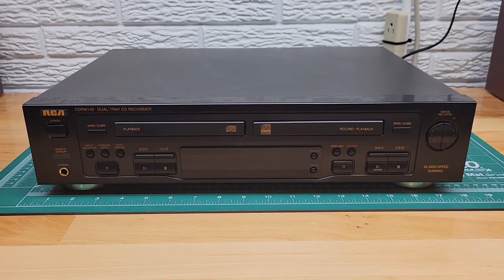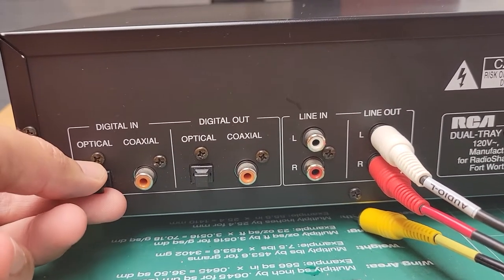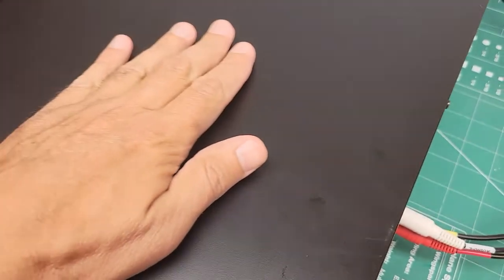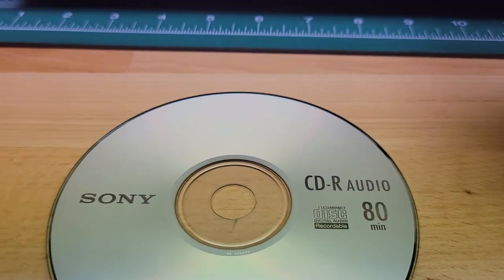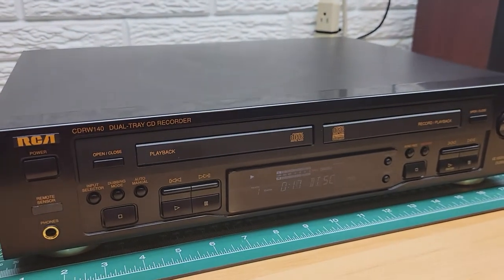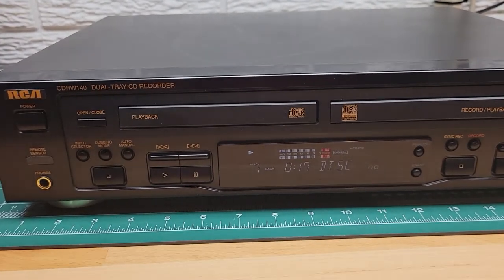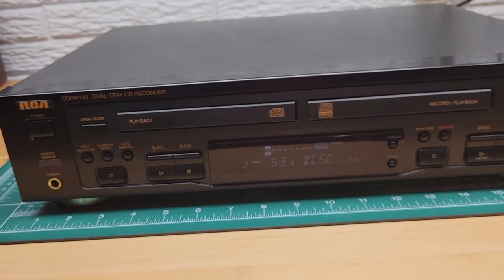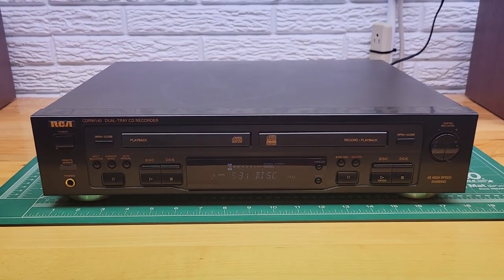RCA CD Recorder CDRW140 Demo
RCA CD Recorder CDRW140 Demo.  This video is a general overview of this unit along with a demonstration of basic operation.